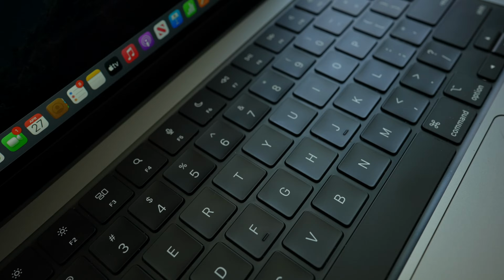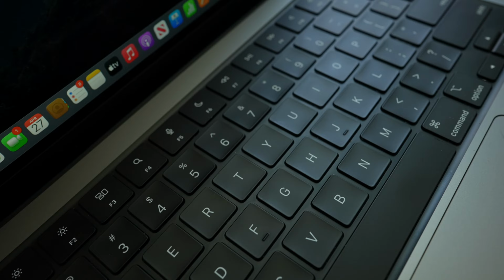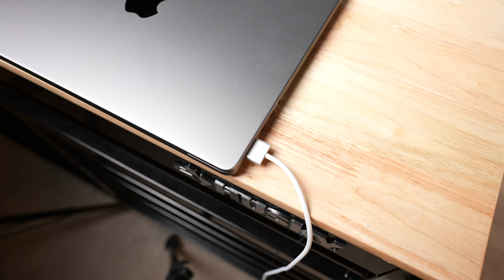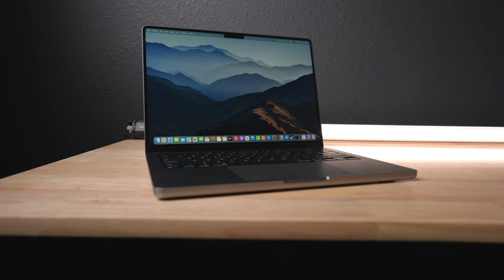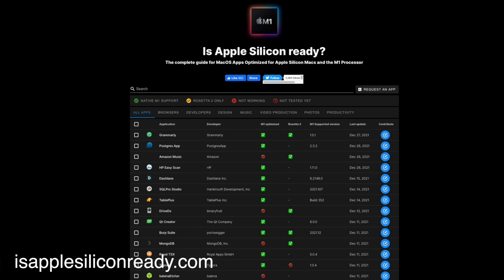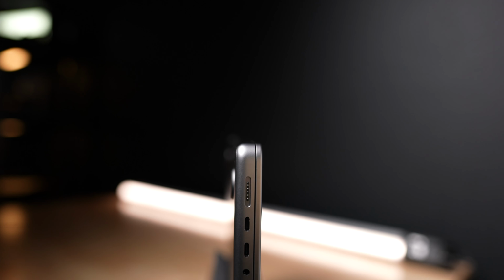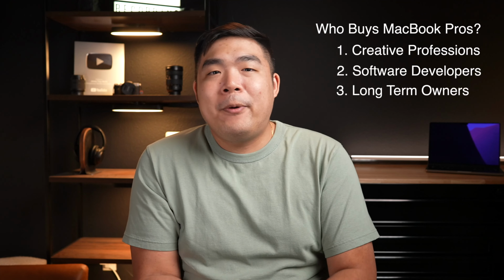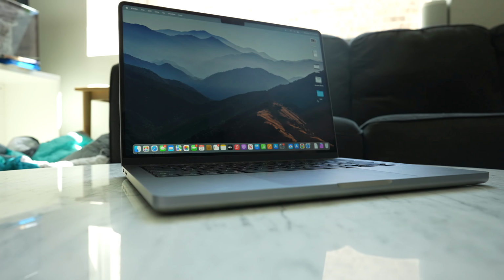M1 Pro 14in MacBook Pro 6 Months Later: A Longer Term Review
M1 Pro MacBook Pro

Sony A7S III
Vanguard Alta Pro 263AB Tripod
13in Macbook Pro non-touchbar
Philips Hue Light Strip
Godox SL-60W
Rode VideoMic NTG

Timestamps:
0:00 Introduction
0:34 Physical Appearance
2:17 User Experience
4:24 Sponsor - NordPass
5:41 User Experience Continued
8:10 Alternative Laptops
9:32 Conclusion

The 14in macbook pro has been my main laptop since its launch, and since then, I’ve edited many youtube videos on it, taken it through multiple trips across the country, and had a ton of time to reflect on my life with this machine. It’s been my go-to machine to get all my youtube related work done. So, today, we’re gonna talk about how the body of the machine has held up, it’s impact on my user experience, and well, if it’s a purchase I would make again today. Let’s get started with a longer term review.

First, let’s look at how the body of the 14in Macbook pro has held up. Apple laptops are known for their sturdy-feeling aluminum build. For the 14in MacBook pro. The body has held up pretty well. The hinge still works as intended, and all of the ports still function just as they did on day one of owning this machine. In comparison, my previous M1 MacBook air was dealing with one of the USB-C ports not reliably working or charging at this point.

I replaced an M1 Macbook Air for the 14in MacBook Pro, which takes everything I loved about that machine, then literally doubled it. The 120hz refresh rate display makes scrolling and general usage feel butter smooth. Yes the notch on top exists, but in the real world, it just fades into the background of what you’re doing. Battery life will last you all day or more, and while I did only get the cheaper 67 watt power adapter, it charges fast enough and you don’t have to use magsafe with it. And the mini-led display is really nice to look at and in day to day mixed usage you don’t really notice any kind of blooming. The speakers still put most other non-macbook laptop speakers to shame. To be honest I can’t really find anything within my own use cases that really makes this machine struggle. Having multiple 4K displays plugged in, and dozens of tabs open are no struggle for the MacBook pro, and editing 24mp photos in Affinity photo always goes without a hitch. So from a content creator viewpoint. This machine feels almost perfect. But that doesn’t mean there aren’t things the MacBook pro isn’t great at.

It’s been a year and a half since Apple’s transition from Intel CPUs to their own ARM-based Apple Silicon chips, and a large majority of popular apps are Apple Silicon optimized now, meaning, they’re taking the change in architecture to maximize performance and compatibility of these machines. That being said, this change has also limited the functionality and performance of the M1 Pro MacBook Pro and all Apple silicon machines in some ways. The first is you can no longer natively run Windows through bootcamp, but you can use windows through virtual machines with software like Parallels, but you’d still have to emulate x86 apps, meaning a hit on performance and the second, is that gaming on the mac is still not ideal, with most games unavailable on the Mac, or written for the old intel Macs. And while you can download ios games and apps on apple silicon macs, they aren’t optimized for mice and pointers, and games that I’d want to play, like Genshin Impact, are unavailable. And the ports. The cheaper Macbook Air and 13in Macbook pro only have 2 Usb-c ports. And because of that, workloads that require a ton of external devices are difficult to execute on those machines. The ports fill up and they fill up fast. On the 14in Macbook pro, I’m able to just forget about the dongles altogether and know that I’ll have all my needs covered or with minimal swapping.

With the 14in macbook pro, it’s hard to look you in the eye, and say owning this thing has been a pain, because it’s been nothing but fantastic. It has long battery life that’s still going strong, all the different ports are back, $2,000 is a lot to spend on a laptop, especially one that to this day is in high demand. The display is nice to look at, the build of the machine feels nice in the hand, and in my day to day workflow, I can’t find anything that I use it for that really causes the macbook pro to struggle. It will handle 95% of people’s workloads just fine. The display makes it great for media consumption, the speakers sound good, the battery life is great, the performance is great, it rarely gets loud, and rarely gets hot. This might be the best all-around laptop Apple has made in years.